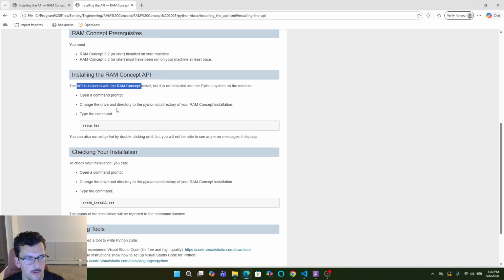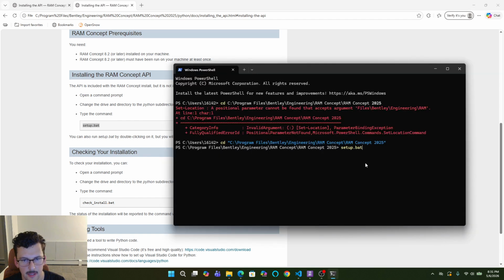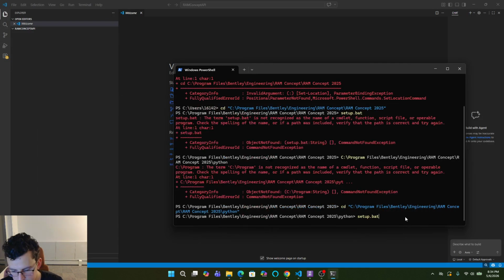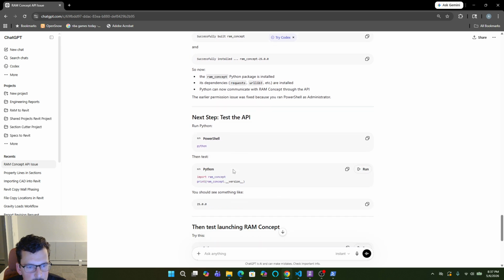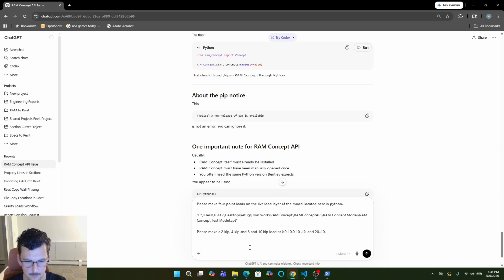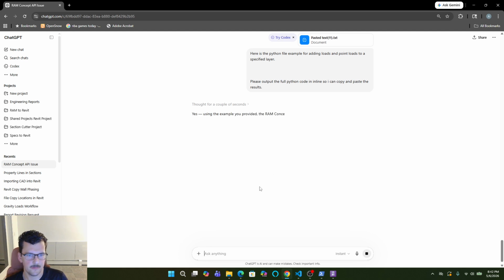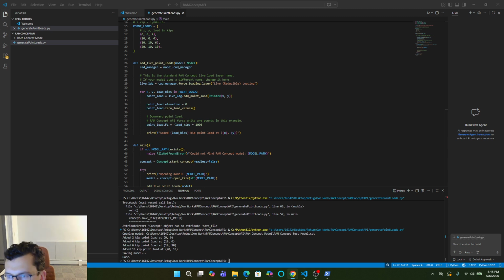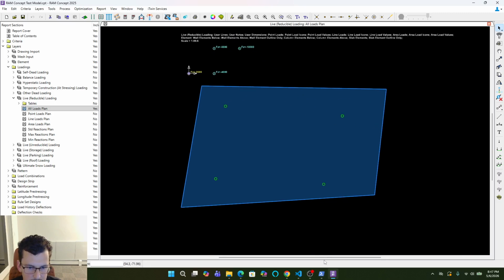RAM Concept API Install and Example